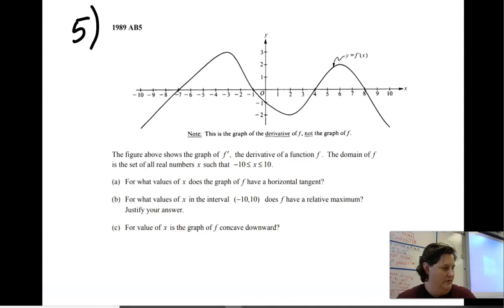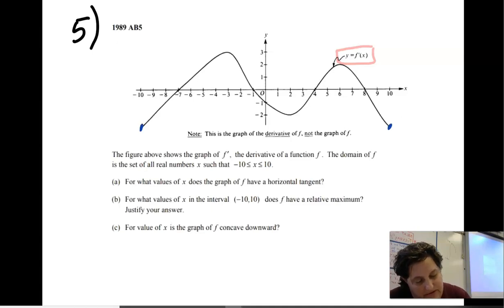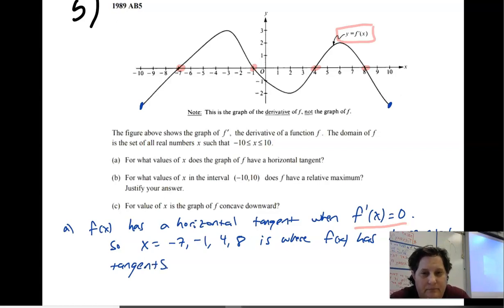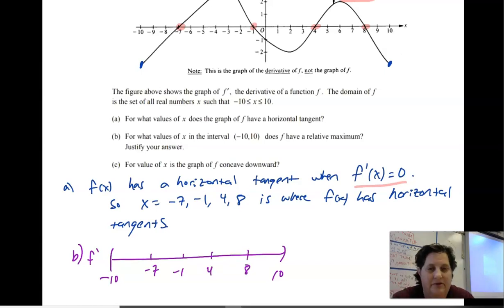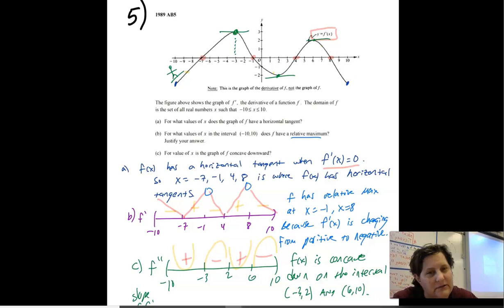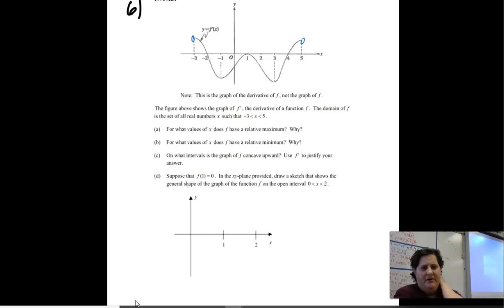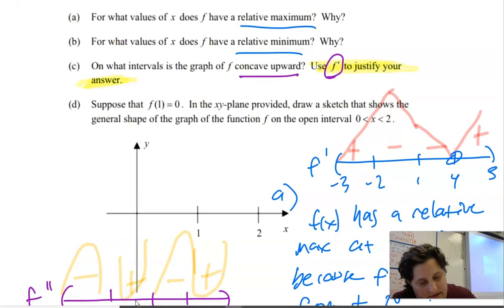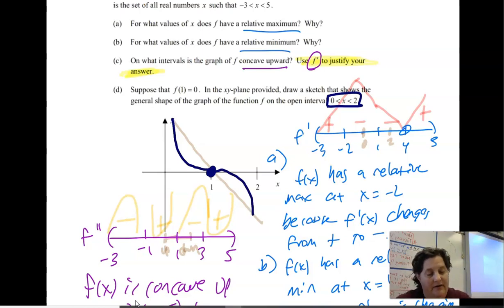Curve Sketching Review Video #5,6